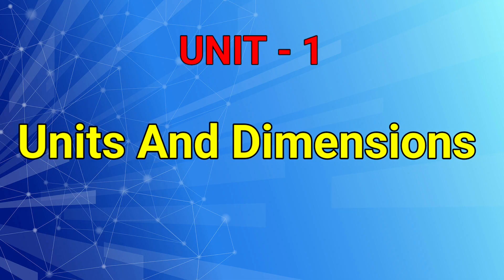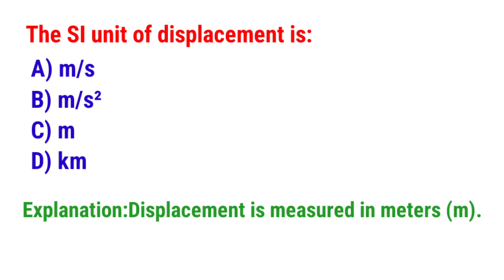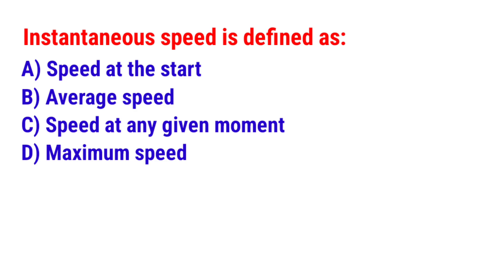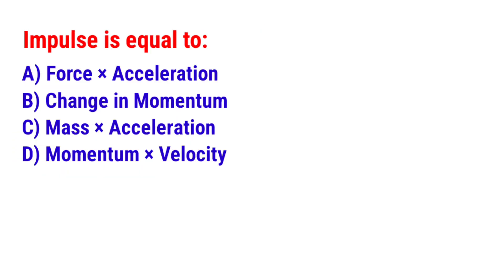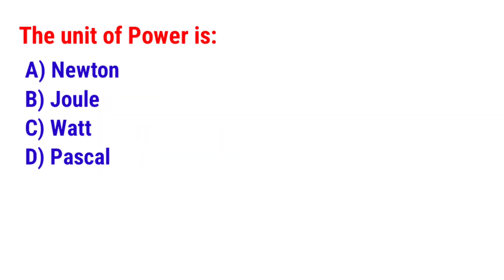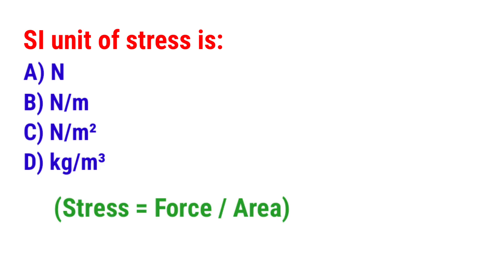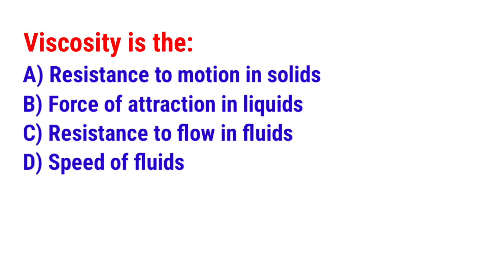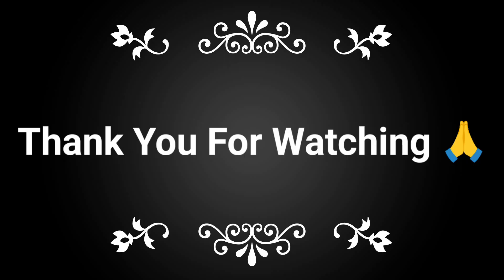Most Repeated Physics Questions RRB NTPC 2016 & 2019 All Shifts Covered|Top 60 Physics Questions#rrb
0:01-0:19 Introduction
0:20-1:55 Units And Dimensions
1:56-3:35 Motion in a Straight Line
3:36-6:10 Law of Motion
6:11-7:50 Work, power and Energy
7:51-9:44 Mechanics of Solids
9:45-11:20 Fluid Mechanics

📚 RRB NTPC Physics Most Repeated Questions
2016 & 2019 All Shifts Covered 🧠

Welcome to your ultimate revision session! In this video, we bring you the most frequently asked Physics questions from RRB NTPC exams held in 2016 and 2019 — covering all shifts comprehensively. These are the actual questions that were repeated in multiple shifts and years, making them crucial for upcoming RRB NTPC, Group D, and other railway exams.

📌 Why Watch This? These Physics questions have a high chance of being repeated in future railway exams like RRB NTPC 2025. Don’t miss your chance to score high in the Science section!